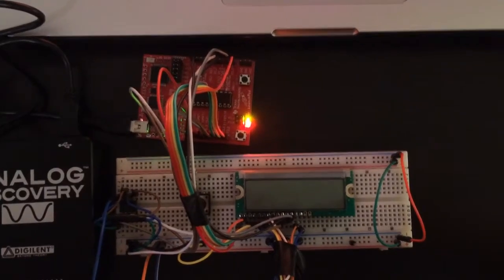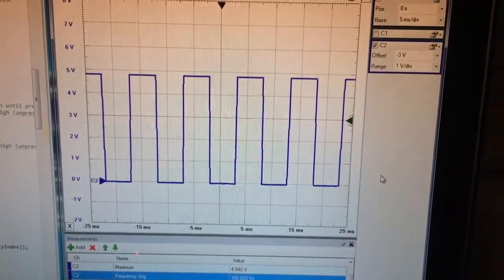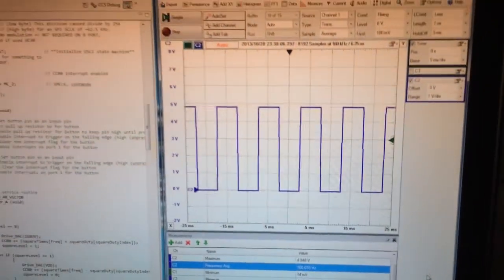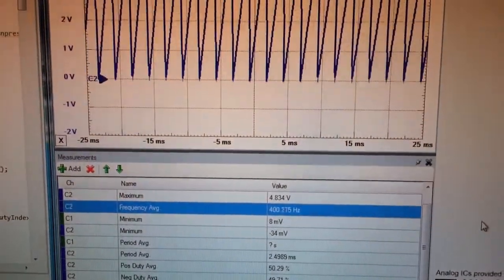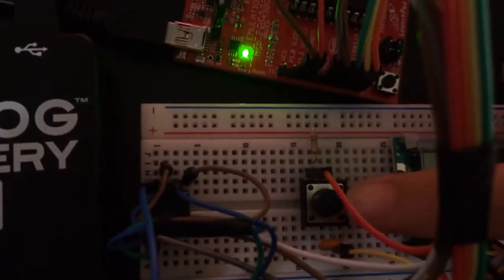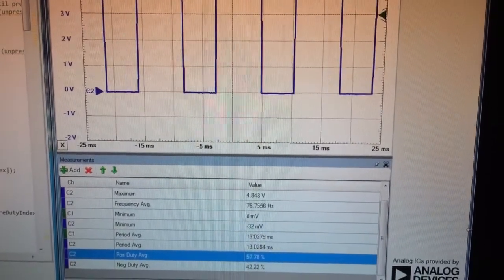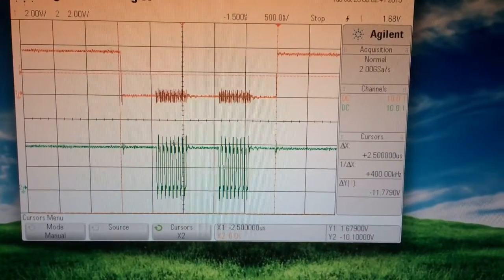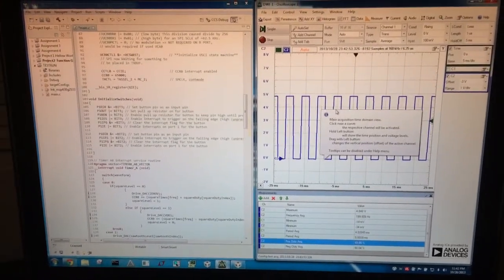Function Generator using MSP430 and MCP4921 DAC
Demo of Function Generator implemented on the MSP430 Launchpad using the MCP4921 DAC.

CPE-329 Fall 2013